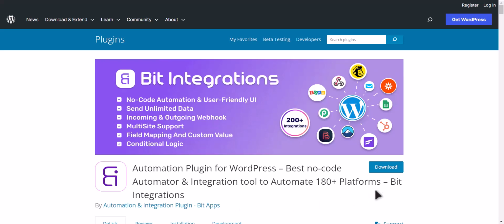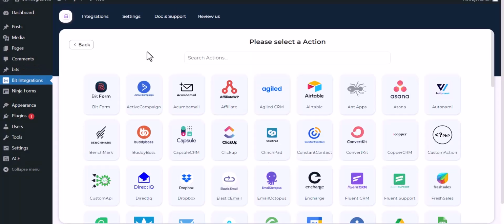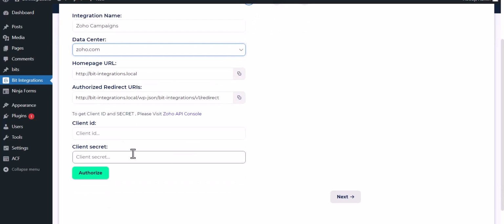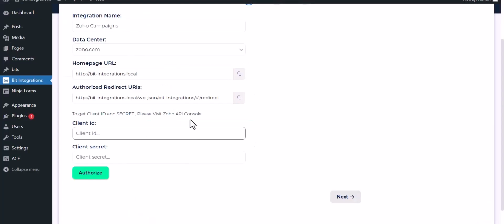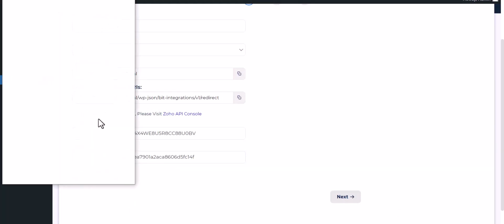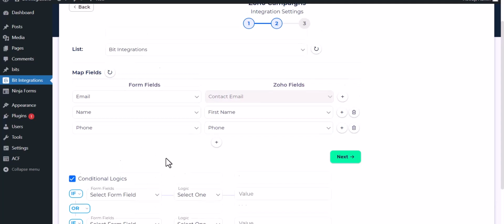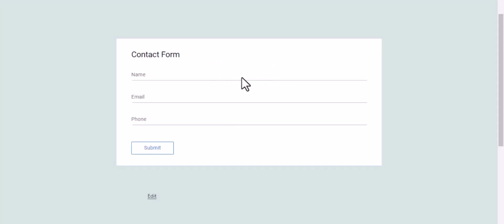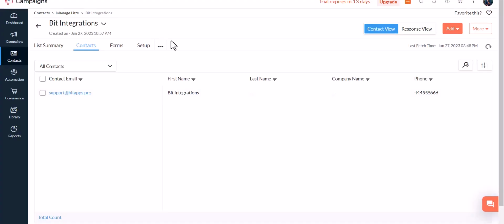Integrating ARForms with Zoho Campaigns | Step-by-Step Tutorial | Bit Integrations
🔗 Ready to elevate your email marketing strategy? Join us in our latest tutorial, where we unveil the seamless integration of ARForms  with Zoho Campaigns, an innovative email marketing platform. Discover how to effortlessly connect these tools using the Bit Integrations WordPress plugin.

In this video, we walk you through the step-by-step process of integrating ARForms with Zoho Campaigns. Say goodbye to manual data transfers and hello to streamlined automation for your email marketing campaigns.

Key Highlights:
✅ Comprehensive tutorial on integrating ARForms with Zoho Campaigns using the Bit Integrations WordPress plugin.
✅ Unleash the potential of your email marketing campaigns by combining ARForms and Zoho Campaigns.

Whether you're a marketer, business owner, or enthusiast, this integration empowers you to seamlessly merge ARForms with Zoho Campaigns. Watch the video now to take your email marketing to new heights!